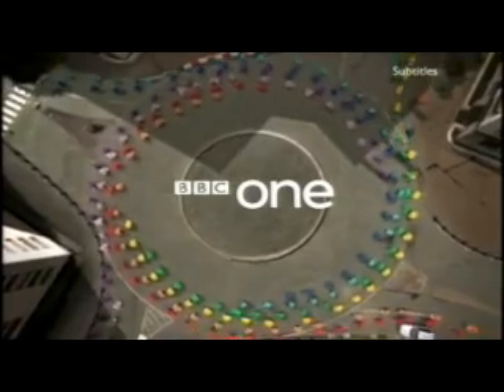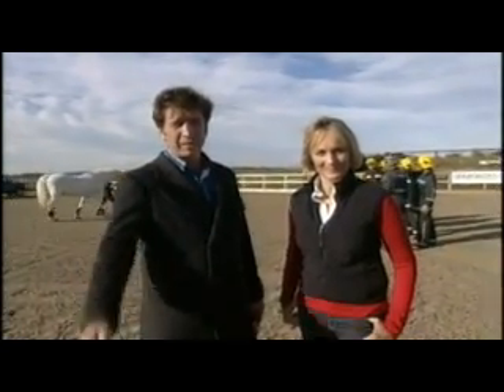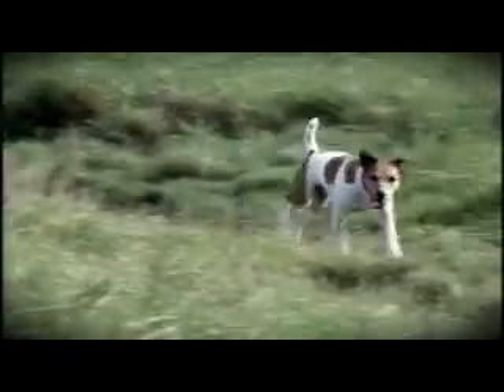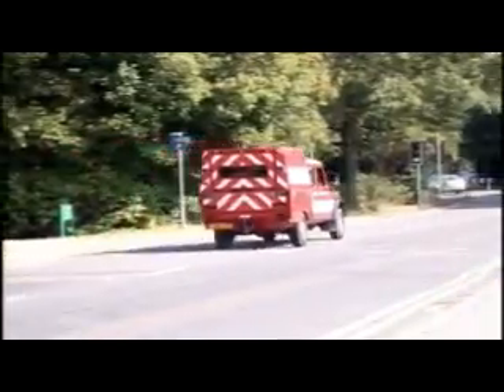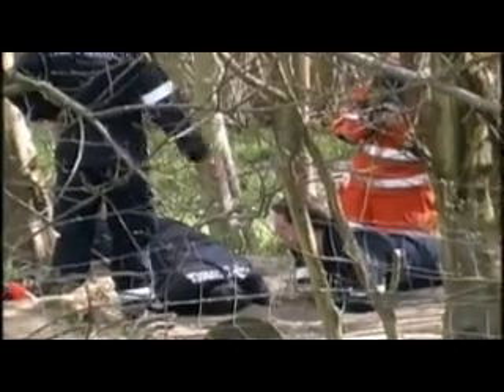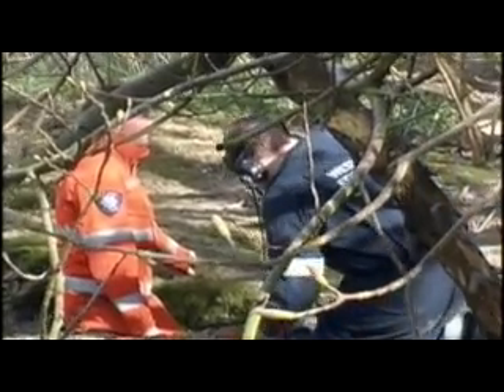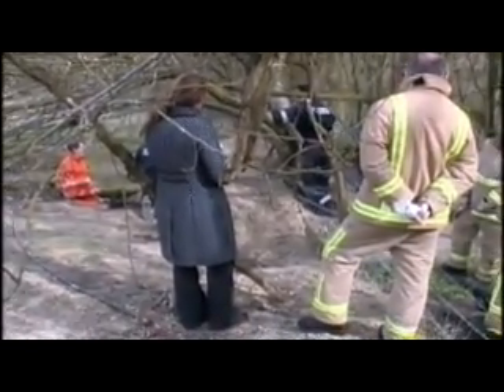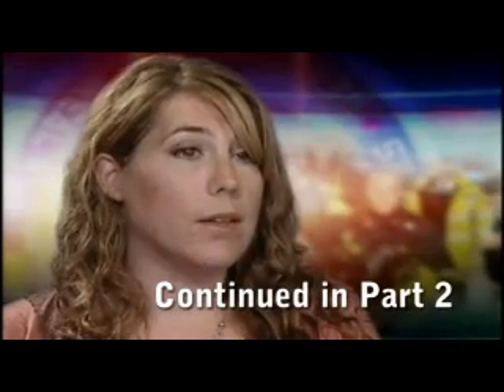MY FOOTAGE ON REAL RESCUES - Dog Rescue Part 1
First part of my footage on BBC's Real Rescues, aired on 23rd November
2009